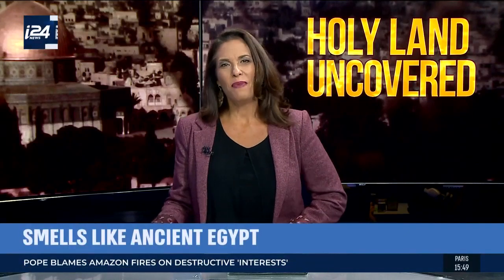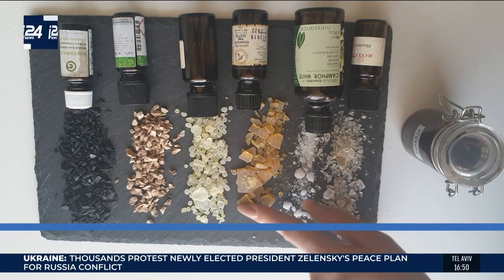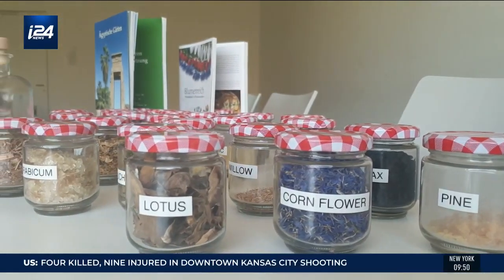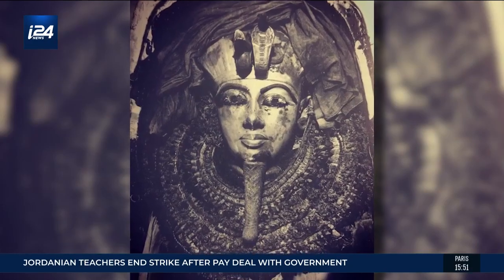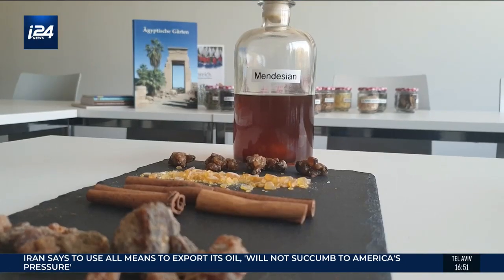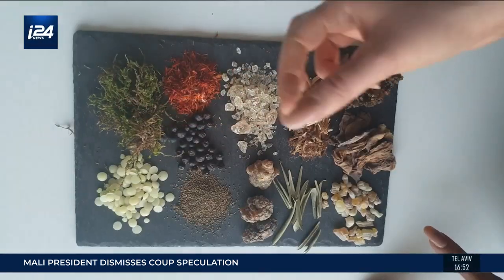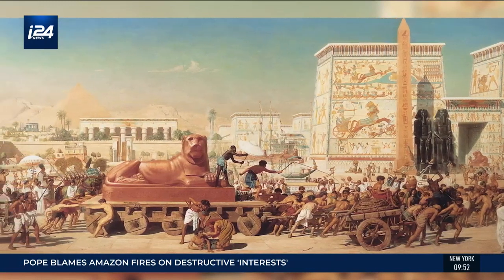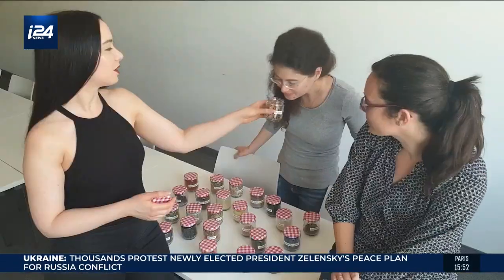EGYPTOLOGIST RECREATES CLEOPATRAS PERFUME